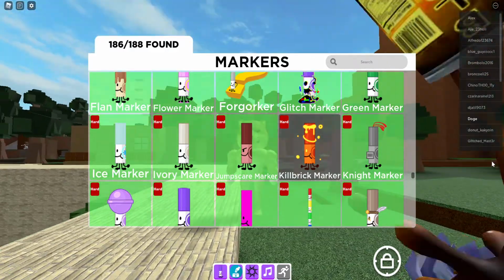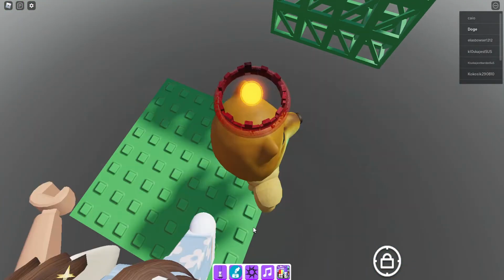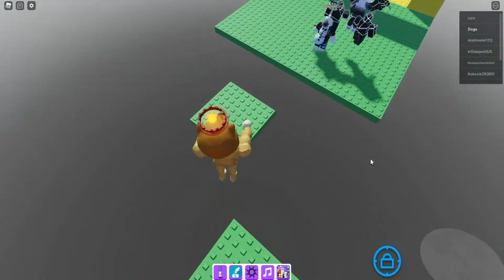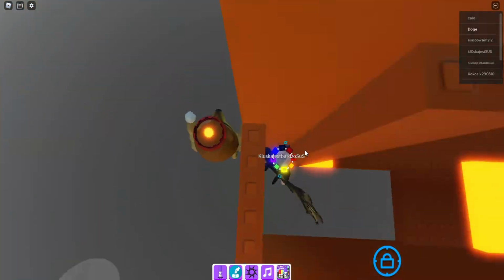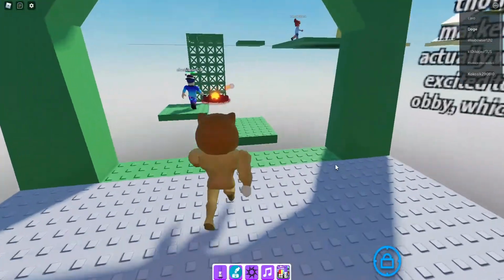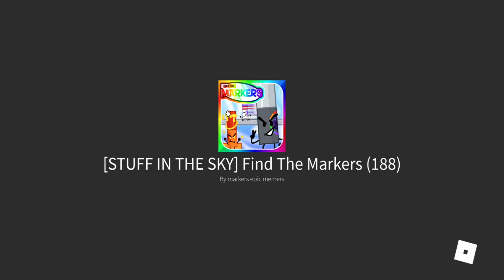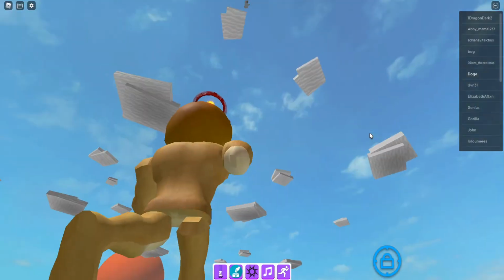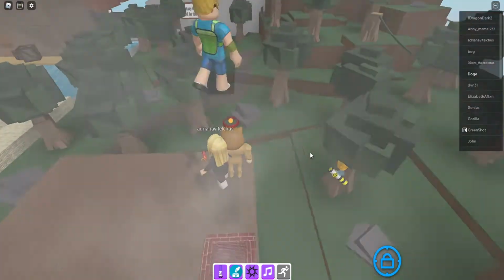How to get Killbrick Marker Stuff in the Sky part 1